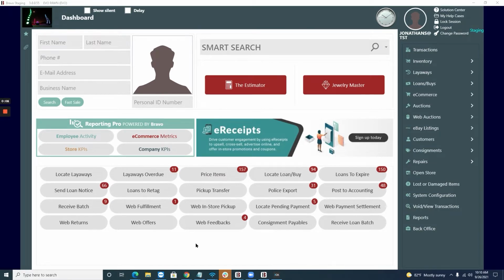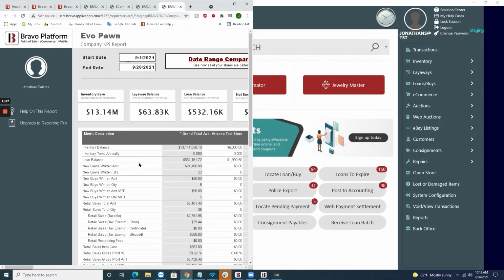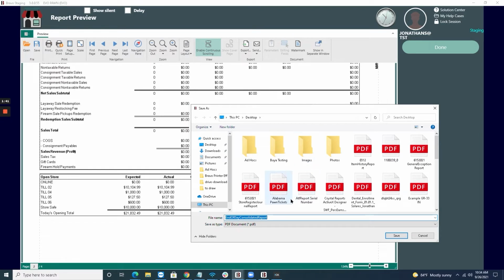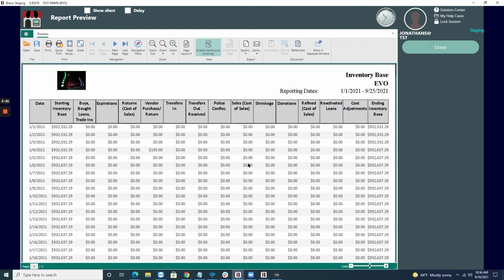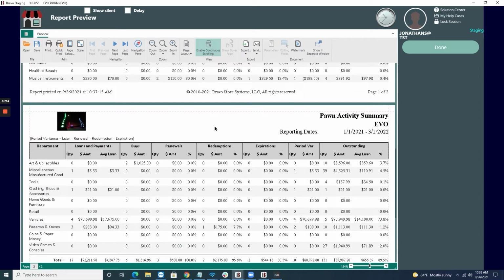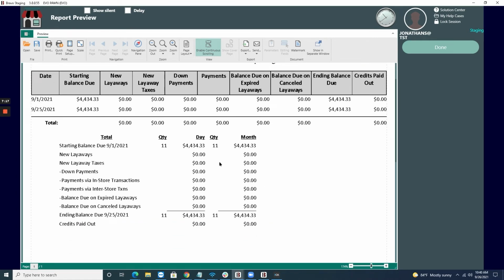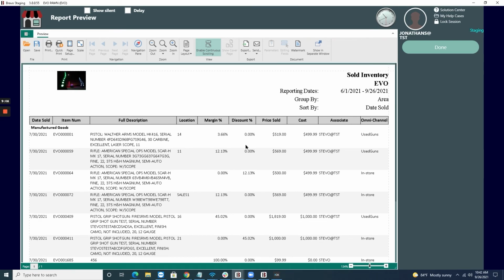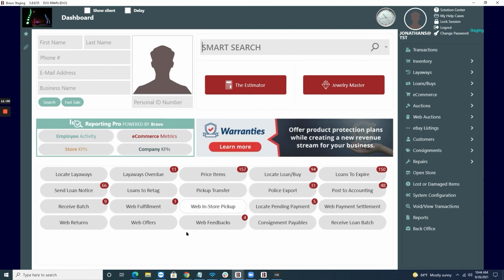Overview of Reports (No Ad Hoc Reporting)